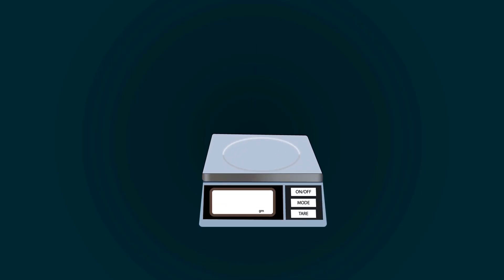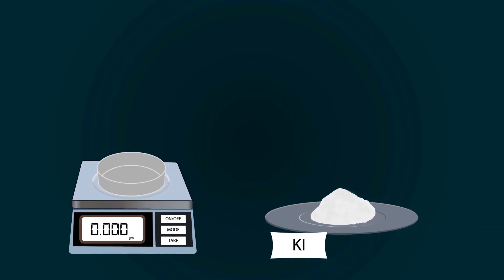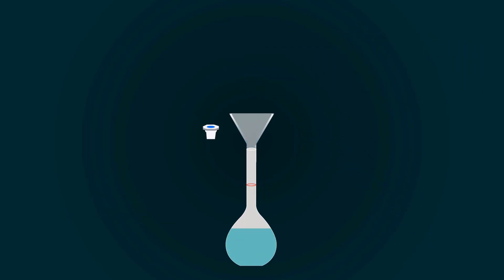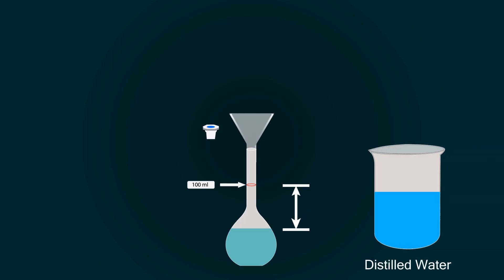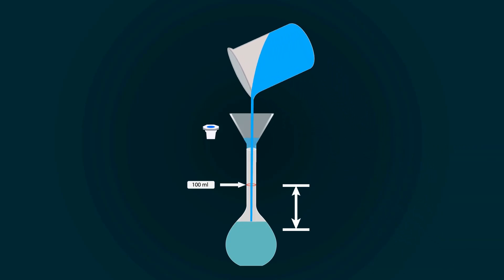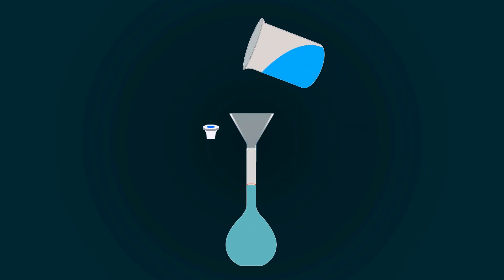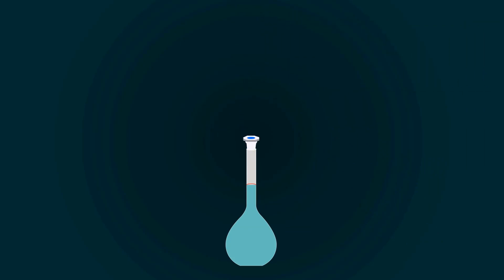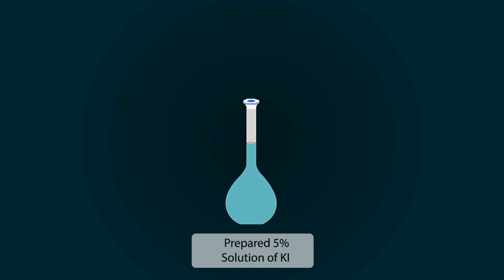how to make 5% KI solution | 5% Potassium iodide solution preparation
in this animated video, you will learn how to make 5% (percent) solution of potassium iodide.